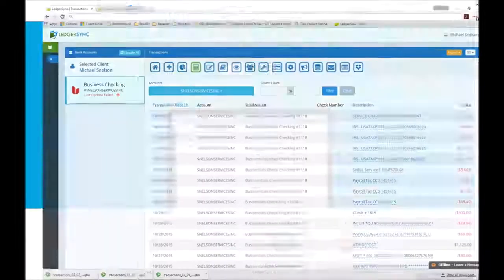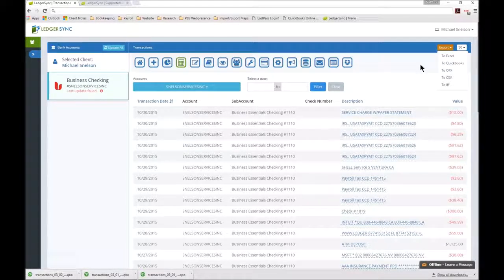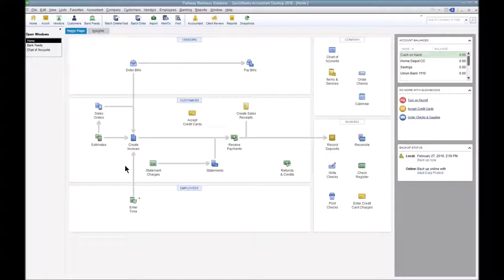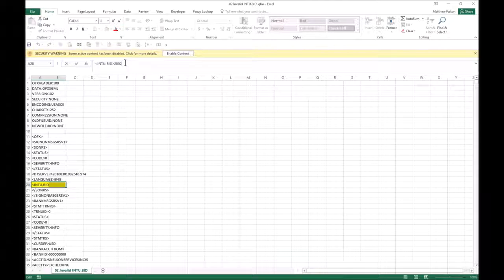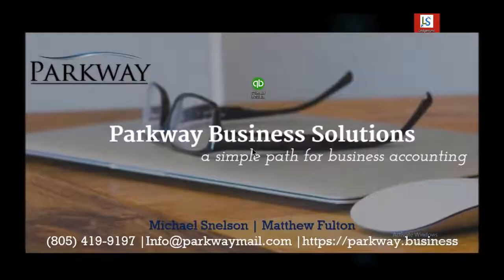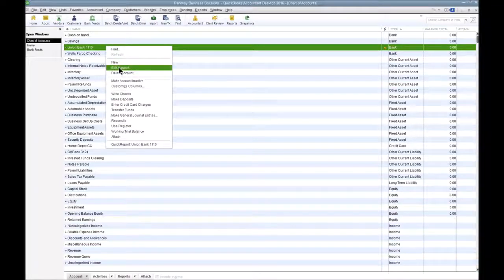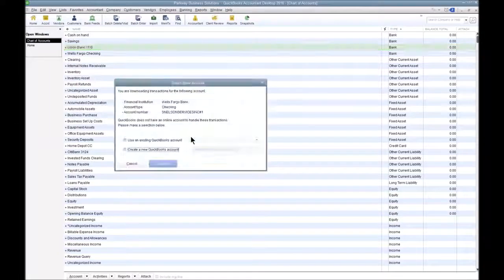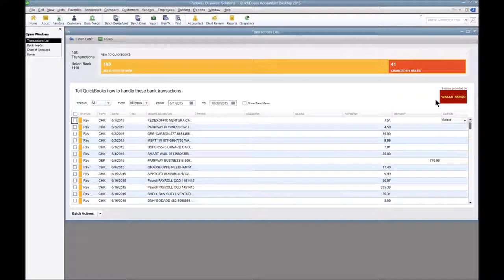Common Bank Feed Import Errors with QuickBooks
Importing QuickBooks QBO files can be challenging sometimes, especially if its your first time.  Learn how to fix a web branding error issue, and how to connect to an account that has already been linked to.

INTU.BID explained:  0:35
Work Around Demonstration Starts: 1:44
Opening File with Excel: 2:02
Looking for INTU.BID: 2:10
Check for a Lightning Bolt: 3:15
How to Disconnect an existing web connect: 3:45
Select an Account to Import into 4:20
Wells Fargo Image Explained: 4:35